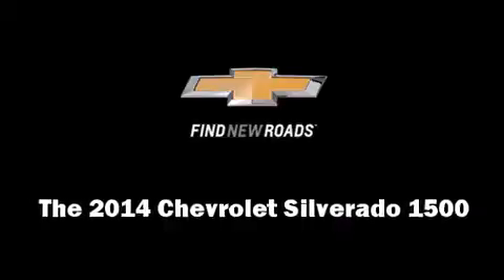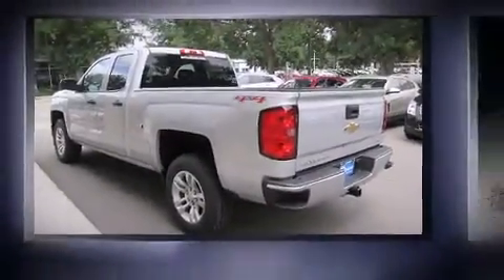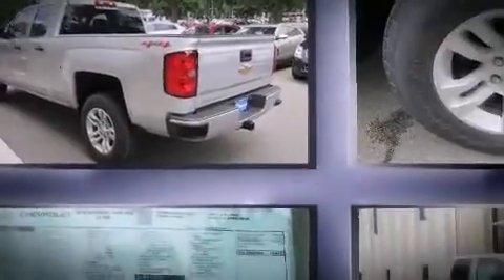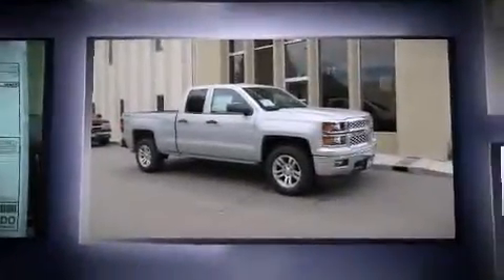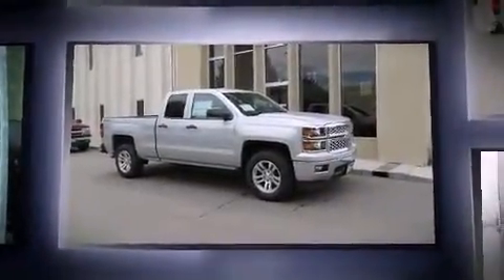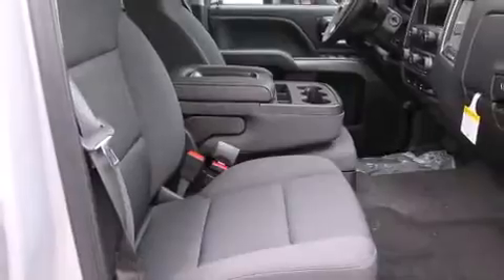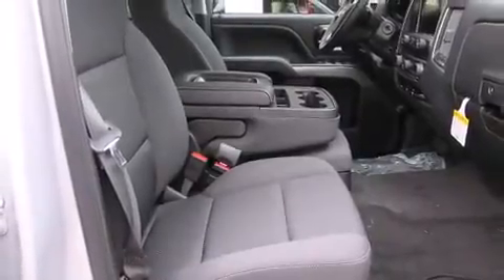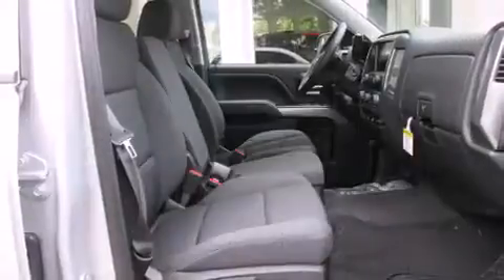2014 Chevrolet Silverado 1500 in Fort Collins, CO 80525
Dellenbach Motors
3111 S. College Ave.

Step into the 2014 Chevrolet Silverado 1500. It features an automatic transmission, 4-wheel drive, and a powerful 8 cylinder engine. Chevrolet infused the interior with top shelf amenities, such as: 1-touch window functionality, a tachometer, variably intermittent wipers, an outside temperature display, fully automatic headlights, remote keyless entry, and much more. Premium sound drives 6 speakers, providing you and your passengers a sensational audio experience. Chevrolet also prioritized safety and security with features such as: dual front impact airbags, front SIDE impact airbags, traction control, ignition disabling, onStar, and 4 wheel disc brakes with ABS. With electronic stability control supplementing mechanical systems, you'll maintain precise command of the roadway. Our experienced sales staff is eager to share its knowledge and enthusiasm with you. They'll work with you to find the right vehicle at a price you can afford. Come on in and take a test drive!